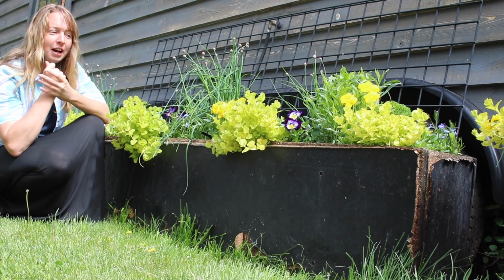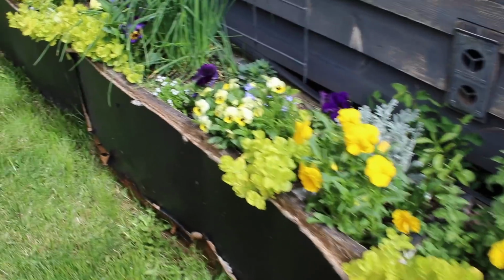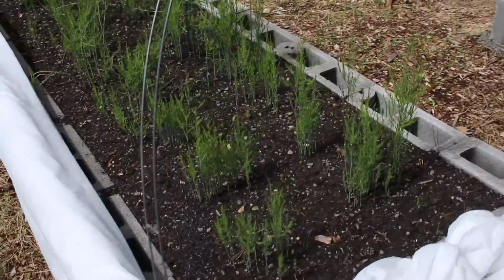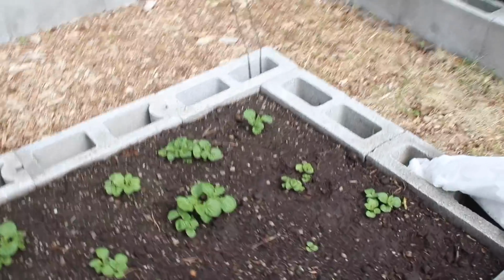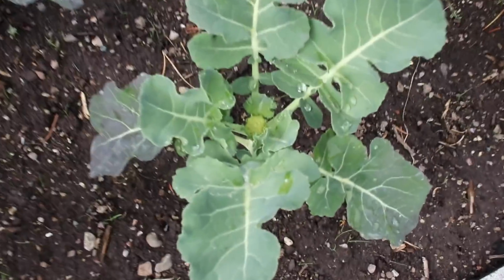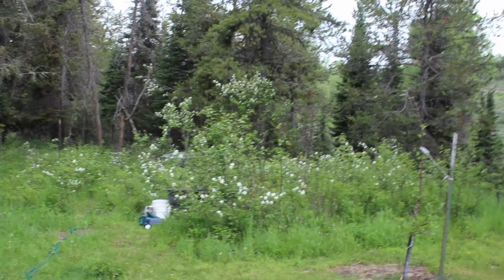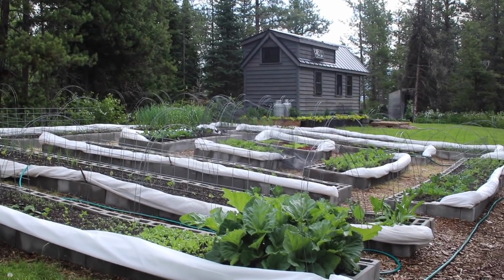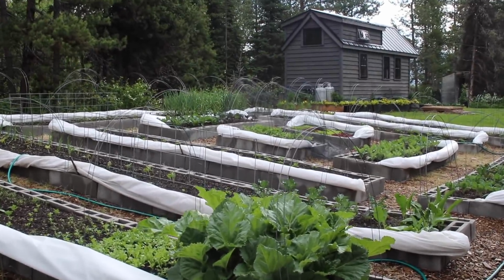Life in a Tiny House called Fy Nyth - What Survived the Snow?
What do things look like now that the snow has melted again? What all survived the June snow?

If you are new to my channel and Fy Nyth (Welsh for "My Nest") in general, welcome! I'm Ariel. I live off grid (as in no physical connection to public utilities) in a tiny house on wheels in the mountains of western Wyoming. I've been living this lifestyle for over four years now and love it!

Looking for any of the items I use regularly and love? . Thank you!

Many thanks to all of you amazing people! If you really value the info you find on my channel, are very comfortable yourself, and want to help out with things here, there are two ways to do so that are a huge help to me!